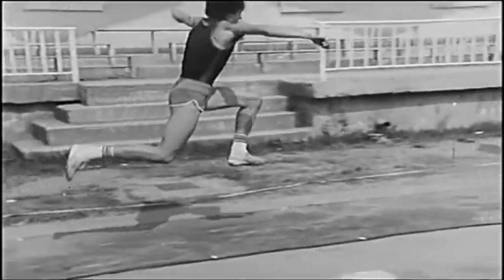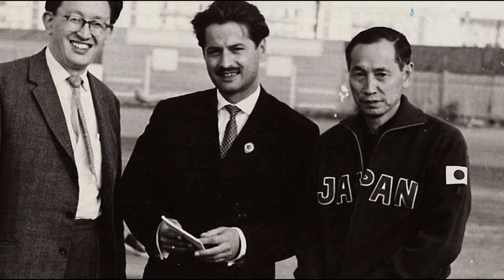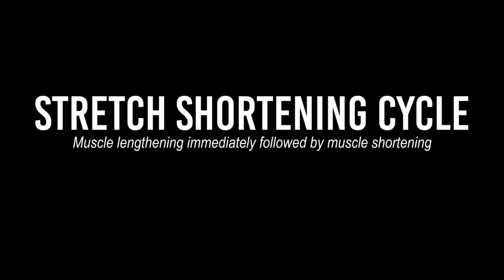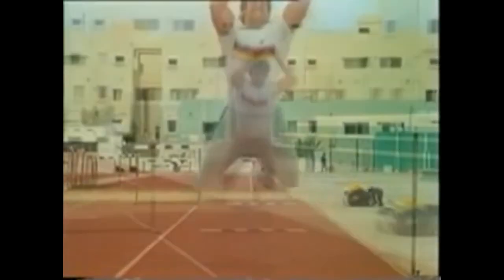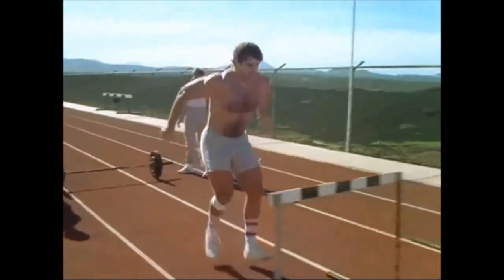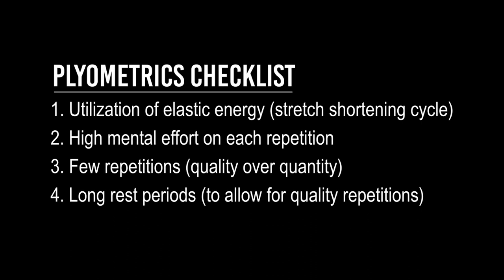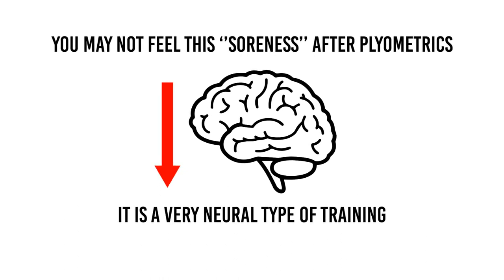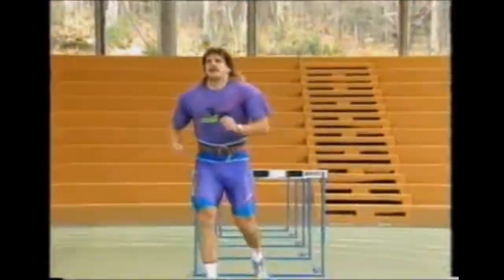This is REAL Plyometrics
In this video we will go through what constitutes as Plyometrics and what does not. The pioneer of Plyometrics was Russian professor Yuri Verkhoshansky, which he refereed to as ''the shock method''. Today, in popular heath magazines and throughout the web, you will find flashy banners such as ''Try this 60 minute killer Plyometric workout'' and they will approach the proclaimed ''explosive-power workout'' in the same manner as an aerobic conditioning workout, and this goes against everything plyometrics stands for.